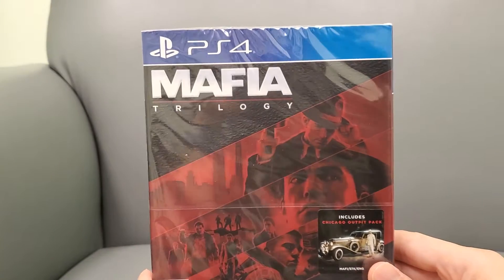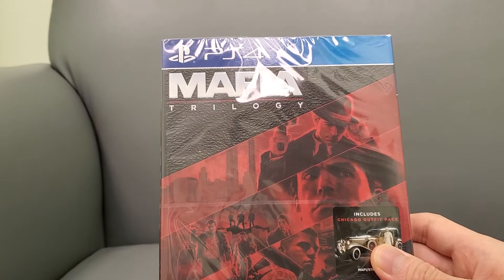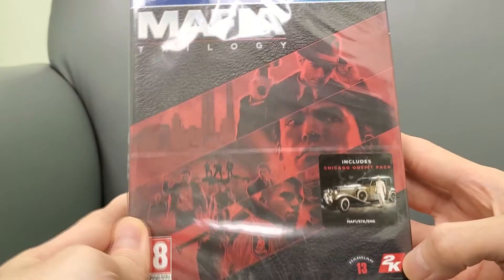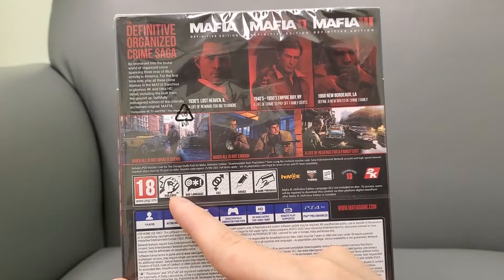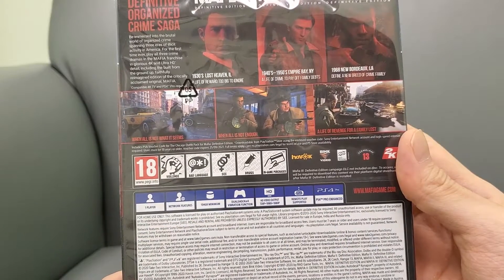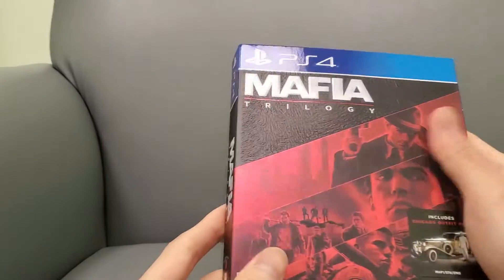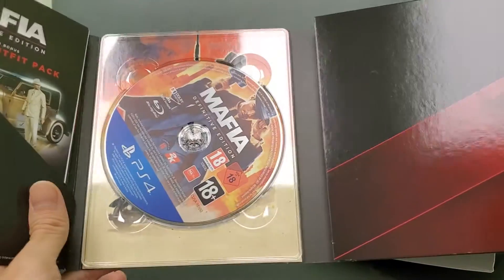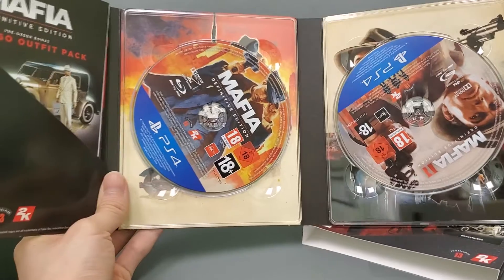Kintips Unboxing Mafia Trilogy 2K Games Hangar 13 Sony PS4 Physical Special Edition 3 DISCS!